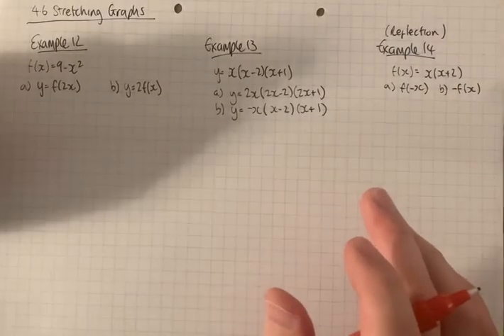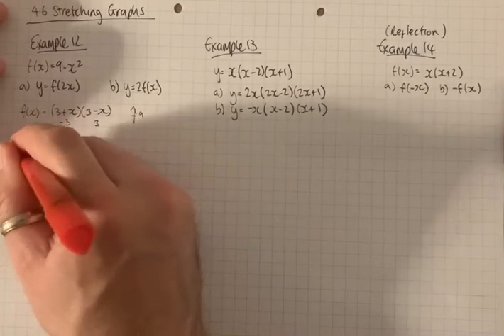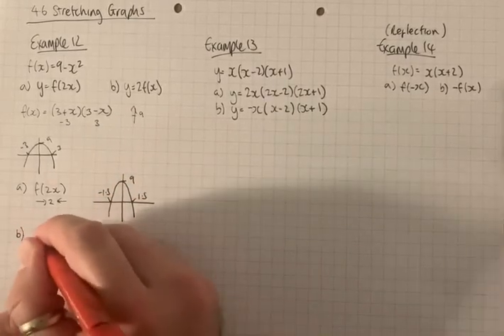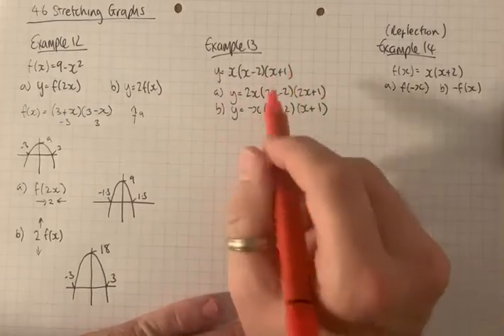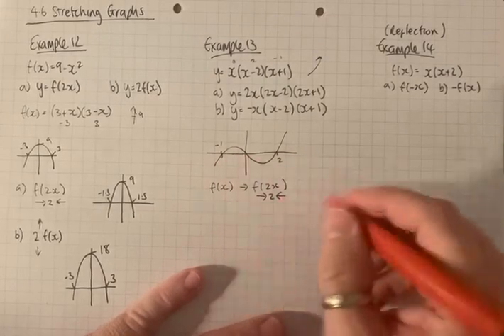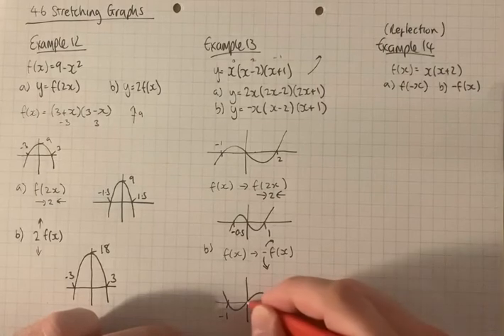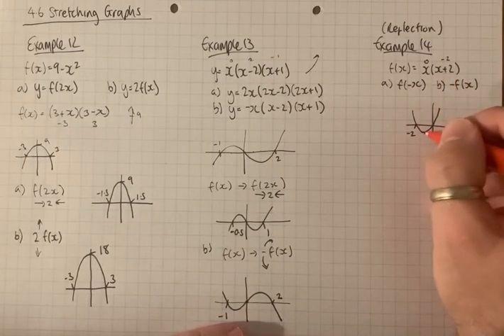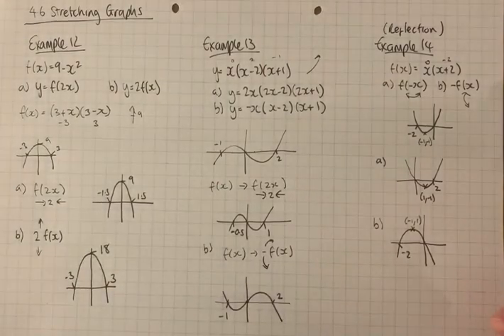Y1 Pure 4F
Stretching graphs